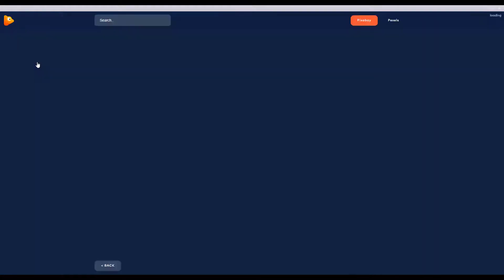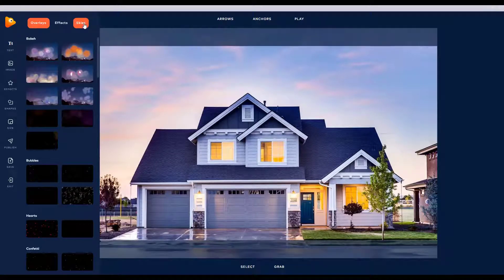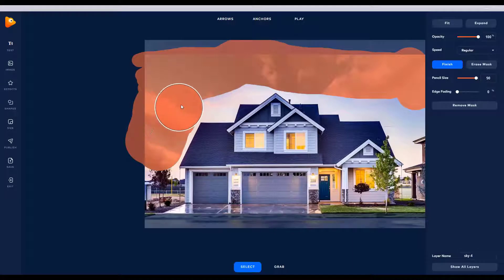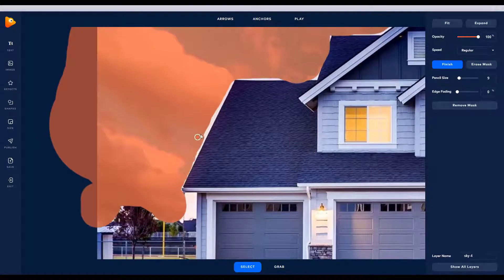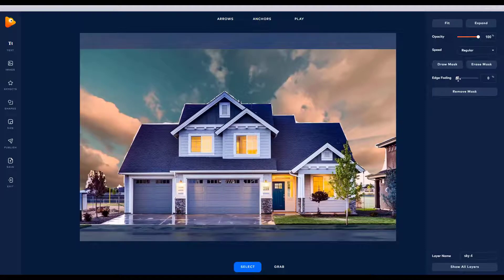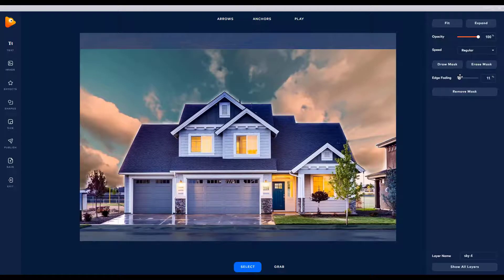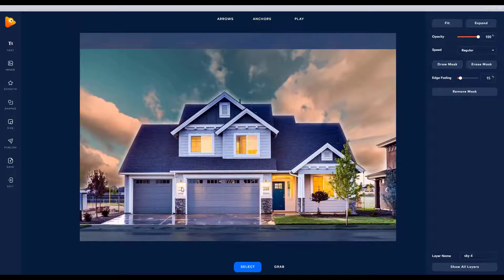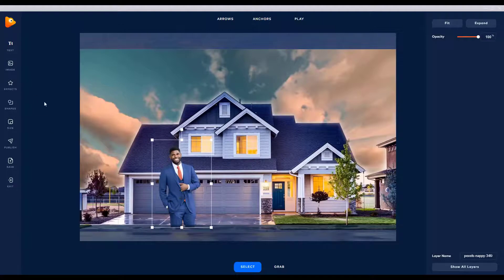Masking and sky effect | PhotoVibrance Tutorials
Download and try PhotoVibrance today!

Available for download on Windows and macOS systems.

-- WHAT IS PHOTO VIBRANCE --

PhotoVibrance is a desktop software app for creating moving images and 3D effects. Available for download on Windows and macOS systems, makes it easy for everyone to transform static images into moving motion pictures that get attention. Great for driving traffic from social media.